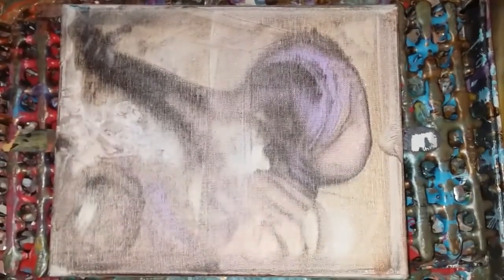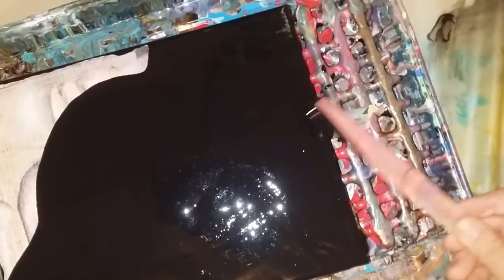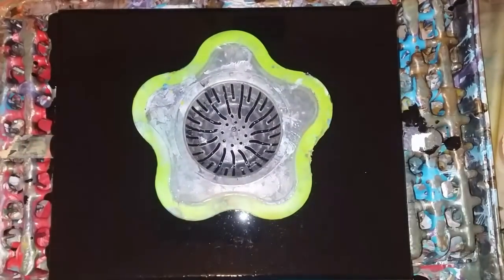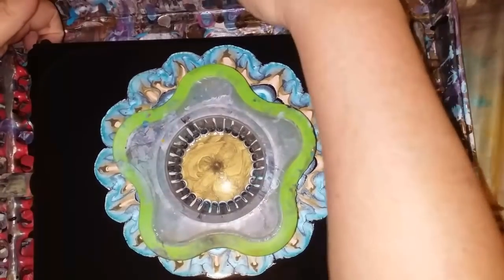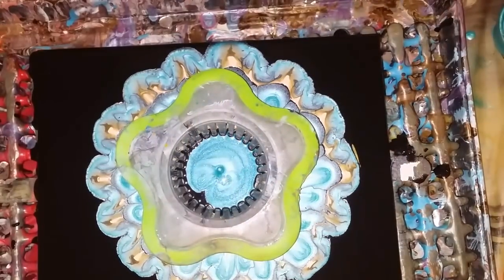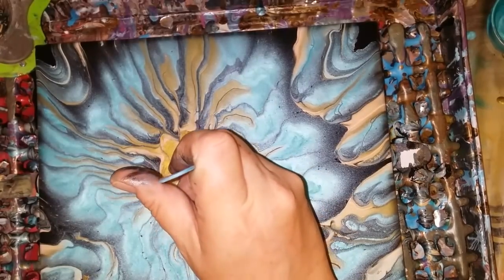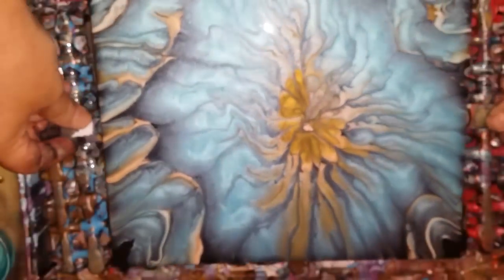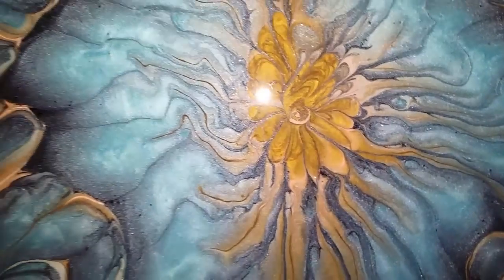Sink strainer pour painting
2 parts floetrol
1 part paint
Water as needed
No silicone
Metallic aquamarine
Deep Peach
Metallic bronze